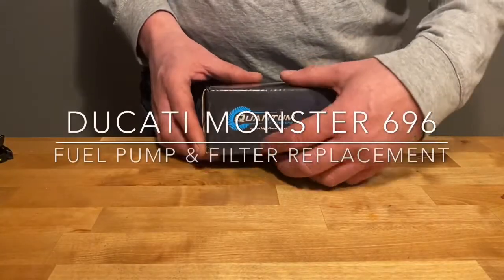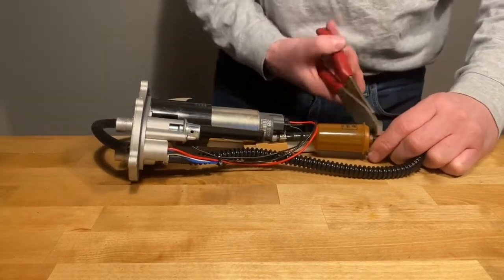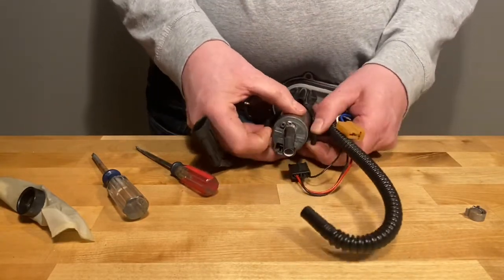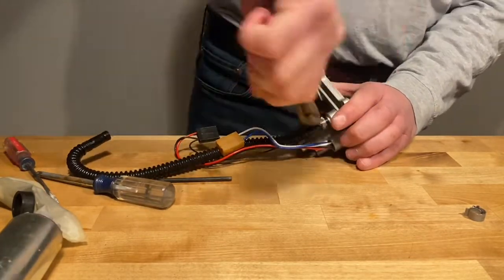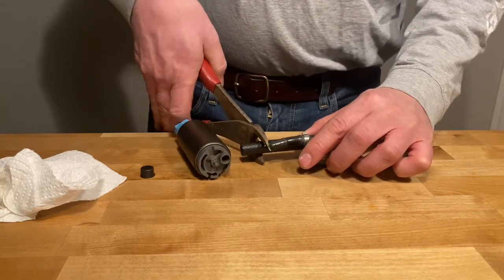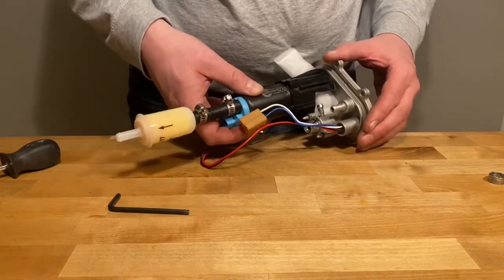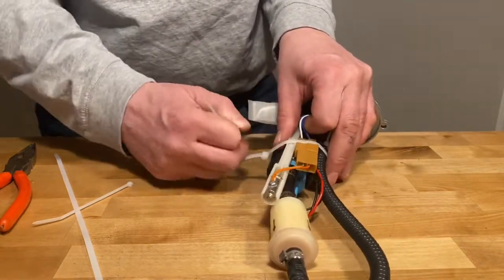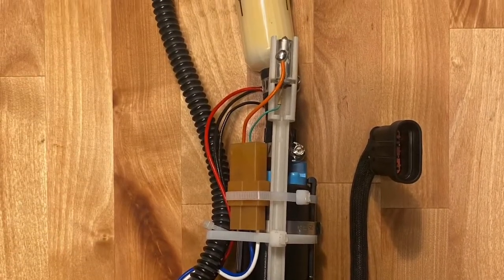Ducati Monster 696 Fuel Pump & Filter Replacement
Replacement of fuel pump and filter on a 2009 Ducati Monster 696.